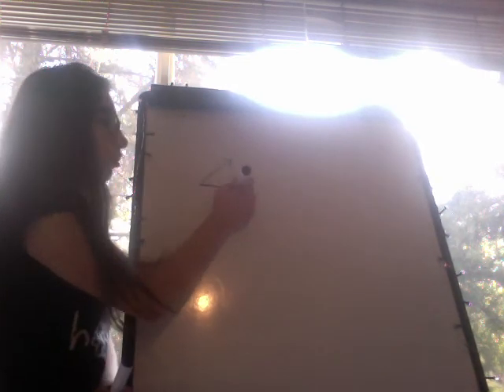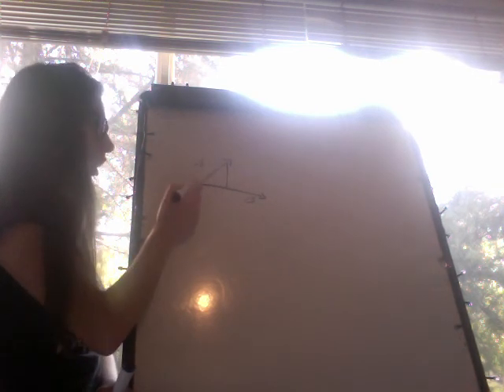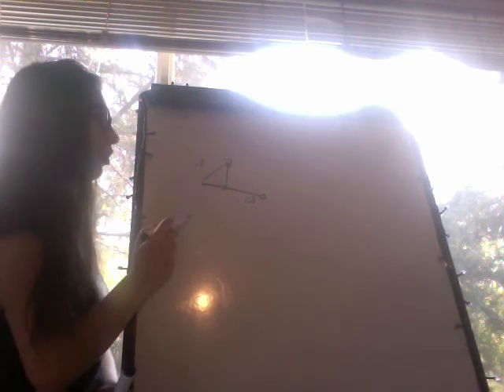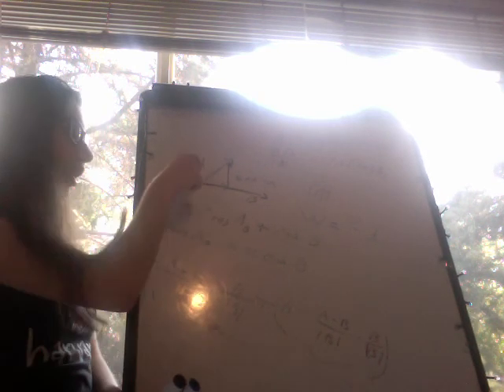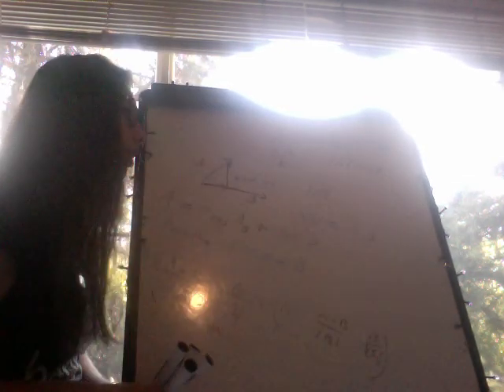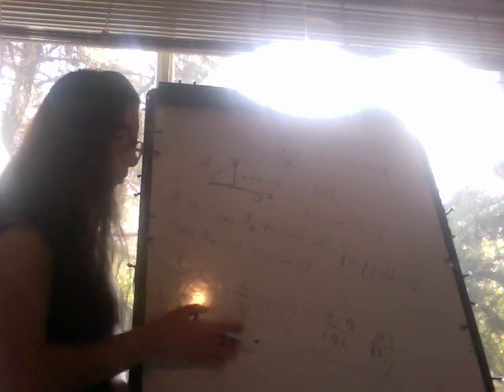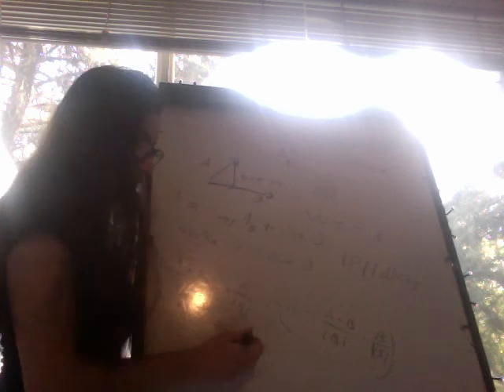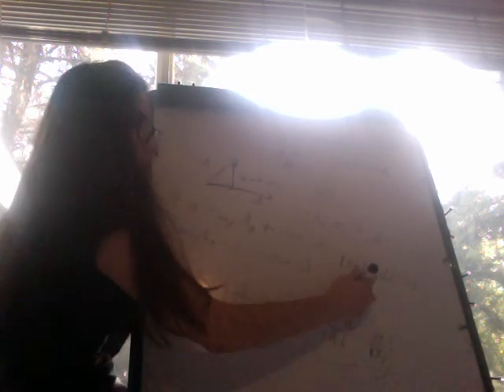Dot product physical application